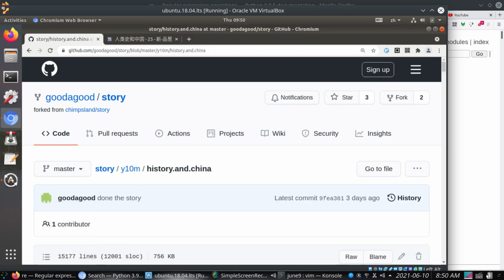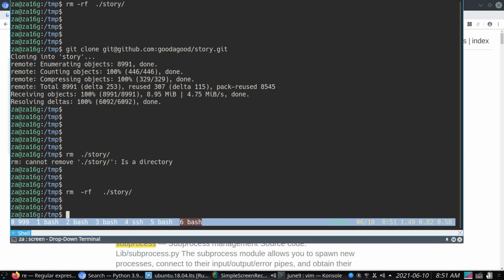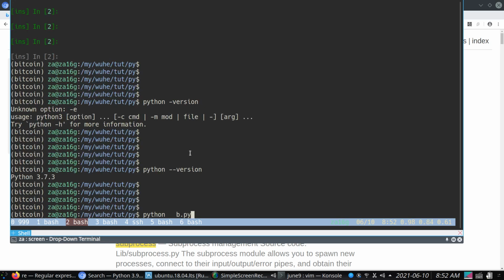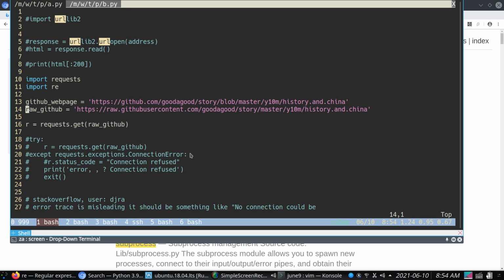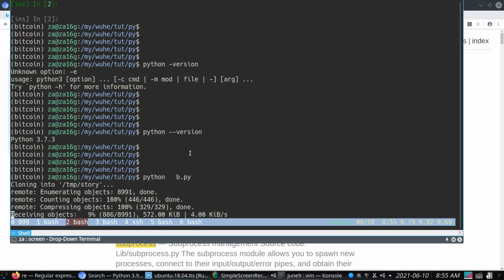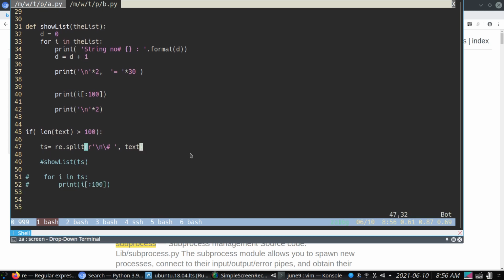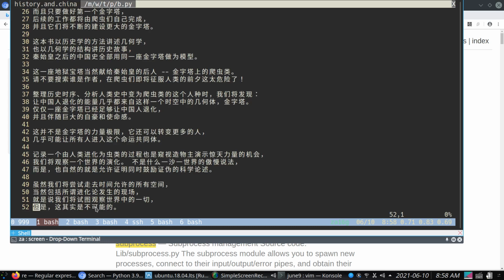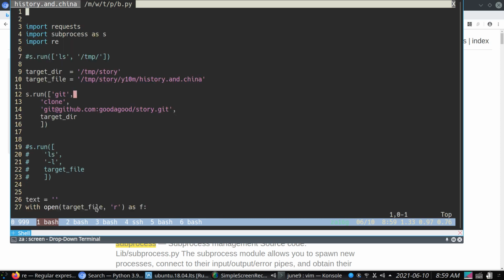use python to process a history book, part 3, subprocess git clone